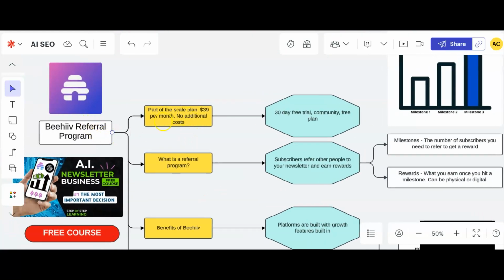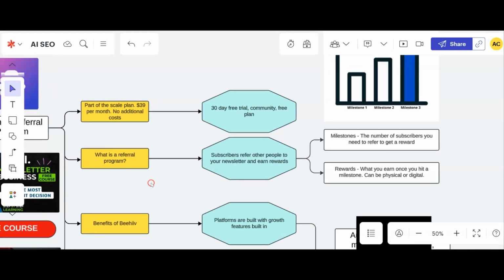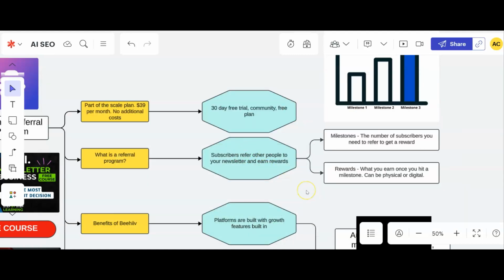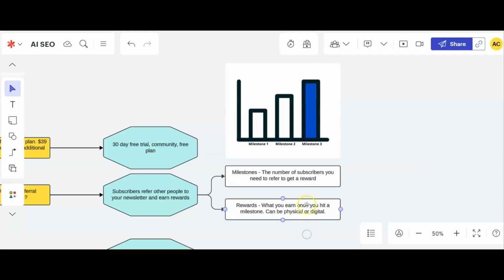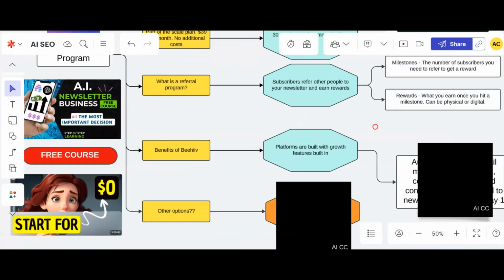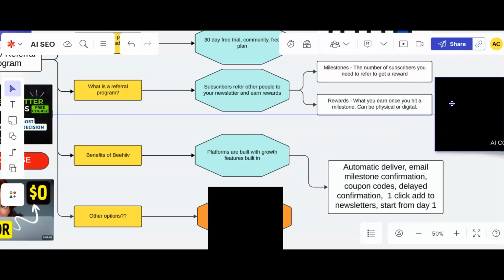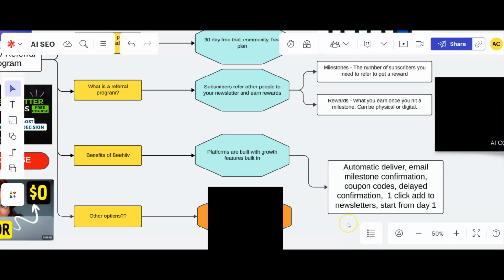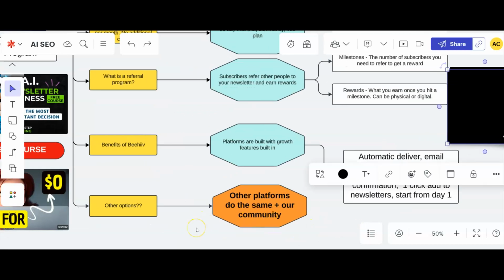Beehiiv Newsletter Tutorial 📣 Referral Program: More Than Just Newsletters?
Welcome back to our Beehiiv Newsletter Tutorial Series! Today, we're diving into the Beehiiv referral program, a powerful tool designed to help you boost your subscribers effortlessly.

🤫We have a new AI Tool coming soon

 If you're looking to expand your audience and engage more deeply with your community, you're in the right place!

- **Overview of Referral Programs:** Get the basics of how referral programs can amplify your reach.
- **Setting Up on Beehiiv:** Insights into preparing and launching your own program.
- **Exclusive Offers:** Sneak peek at our next video with a full walkthrough on setting up your Beehiiv referral program, plus a chance to win 30 minutes of coaching and free access to our paid community for a year!

**Why Beehiiv?**
- **Cost-Effective:** At just $39/month, integrate powerful growth tools without breaking the bank.
- **Ease of Use:** Simple setup processes and automatic reward deliveries make it user-friendly.
- **Digital Rewards:** Start with digital perks like eBooks to engage your subscribers.

Interested in AI copywriting and cutting-edge copywriting tools? This series will cover those too!

If you found this overview helpful, don't miss our upcoming detailed guide on implementing your referral program. Want to learn more about leveraging lead magnets as a free growth strategy?

Got questions or suggestions? Drop them in the comments below or join our vibrant community for more in-depth discussions and exclusive resources.

Remember, diving into Beehiiv’s referral program could be the growth catalyst your newsletter needs.

CHAPTERS:
0:00 - Intro to Beehiiv Newsletter
3:19 - Understanding Referral Programs
5:57 - Benefits of Beehiiv's Referral Program
8:16 - Alternatives to Beehiiv Referral Programs